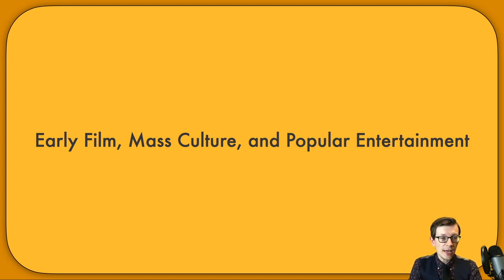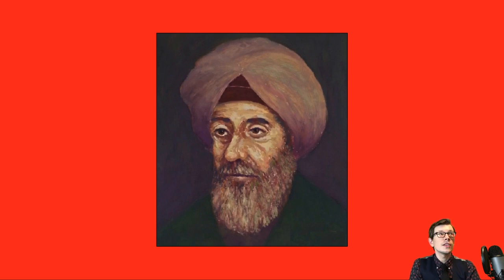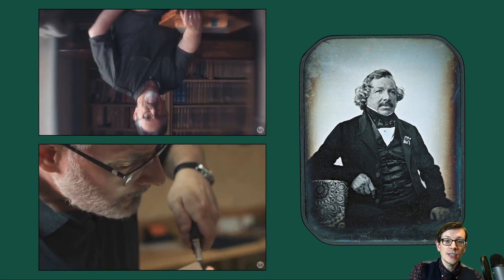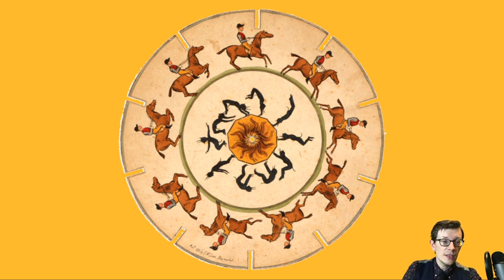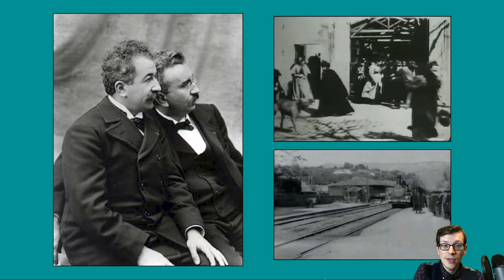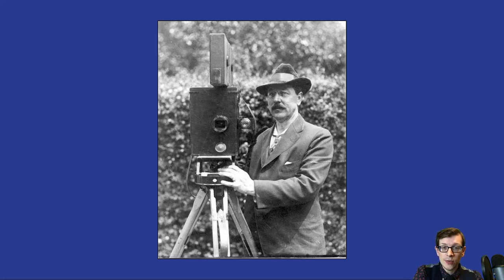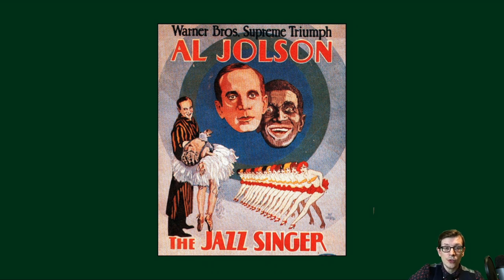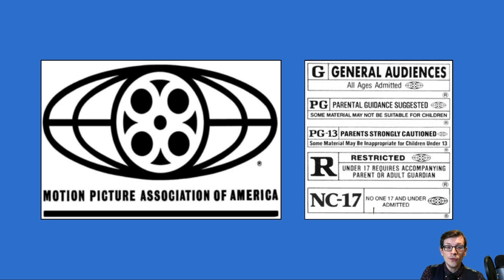A Stupidly Short History of Early Film, Mass Culture, and Popular Entertainment